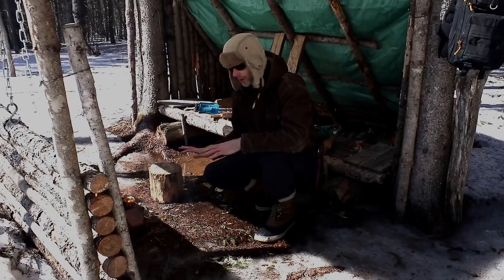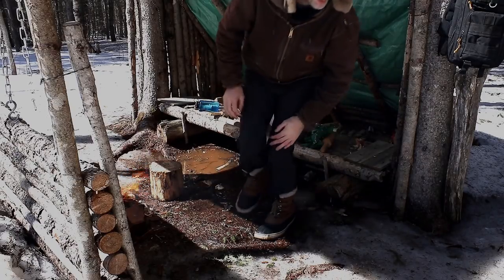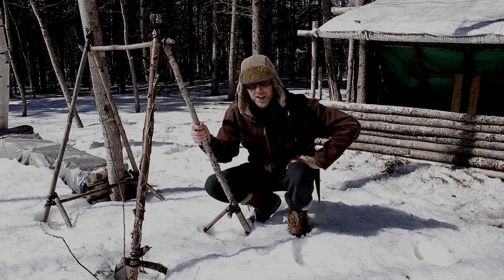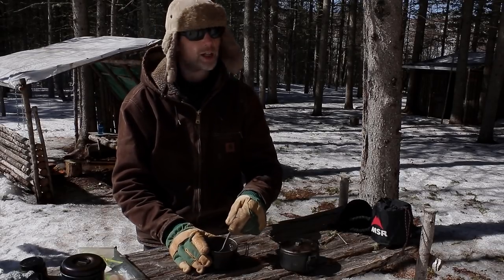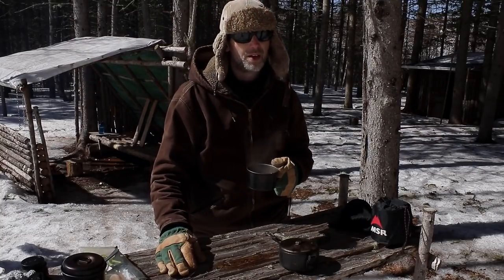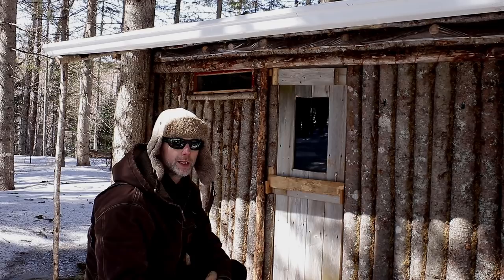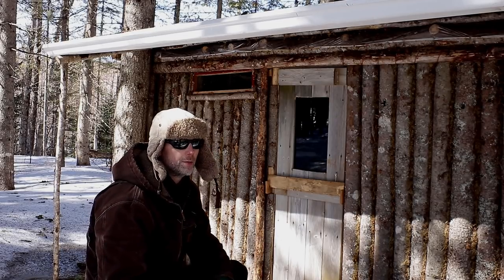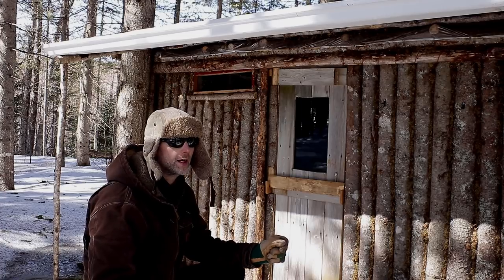Bushcraft Basecamp Assessment and plans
Hey folks, another fun trip down to the basecamp for a little coffee and chat about my future plans at the basecamp. I take a look around to see what challenges might be coming in the future. Very excited to get this started in the spring!